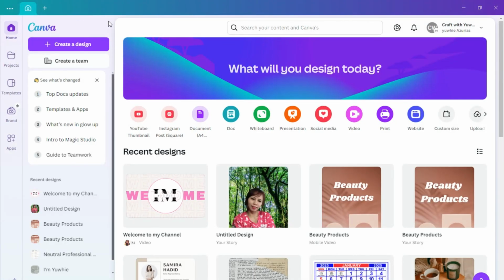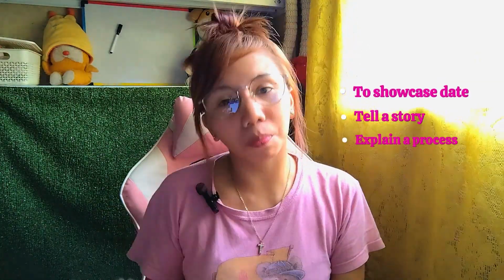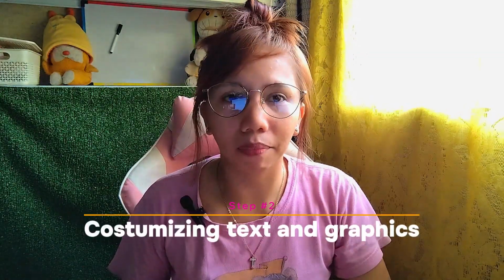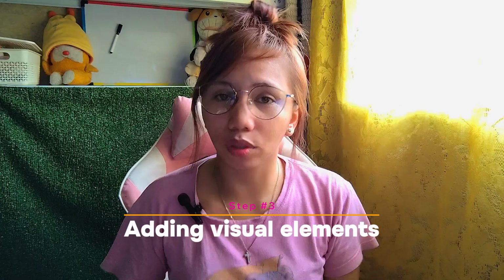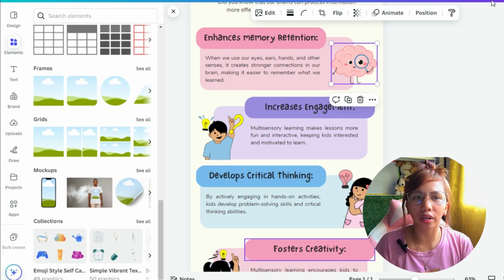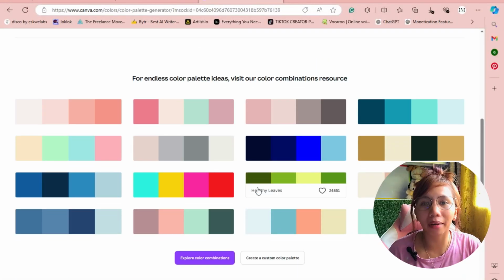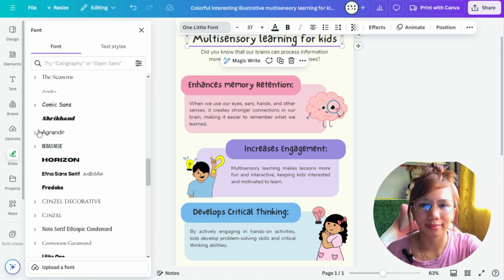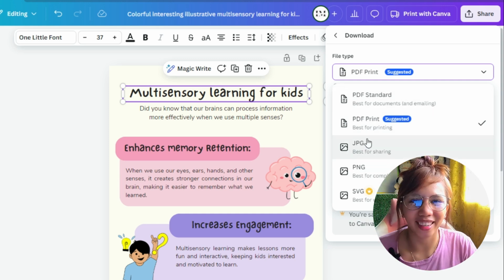DAY 22: Visualizing Information: Creating Infographics with Canva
Looking to create stunning and informative infographics with ease? In today’s tutorial, we’ll guide you step-by-step on how to design visually engaging infographics using Canva. Whether you're presenting data, telling a story, or simplifying complex information, infographics can help captivate your audience. Learn how to choose the right template, customize text and visuals, and create professional designs without any hassle. Perfect for content creators, marketers, and anyone looking to elevate their presentations!

🔍 Topics Covered in This Video:
- How to choose the right Canva infographic template
- Customizing text and images for clarity
- Adding visual elements like charts, icons, and graphs
- Using Canva’s color palettes and fonts for consistent design
- Exporting your final infographic in high-quality formats

📌 Timestamps:
0:00 - Introduction
0:31 - Why Infographics Matter
1:07 - Choosing the Right Template
1:21 - Customizing Text and Graphics
1:38- Adding Visual Elements
2:00 - Final Touches and Exporting
2:18 - Outro and Call to Action

🛠️ Useful Resources:
• Canva Templates
• Canva eBooks Guide

Share your infographic design tips or ask questions in the comments below. Let’s learn and create together!